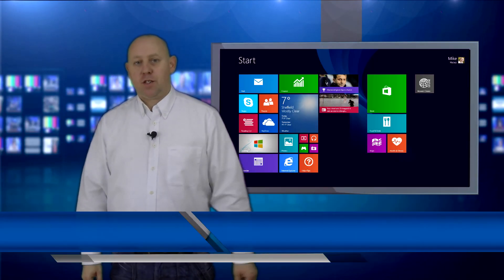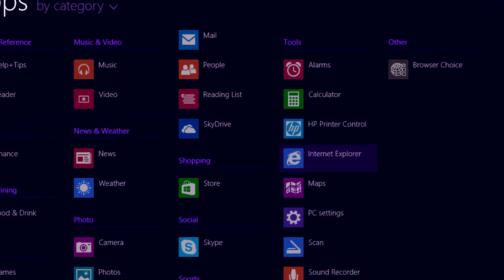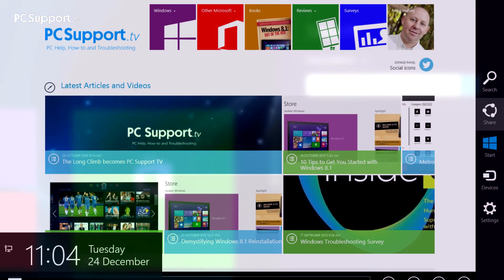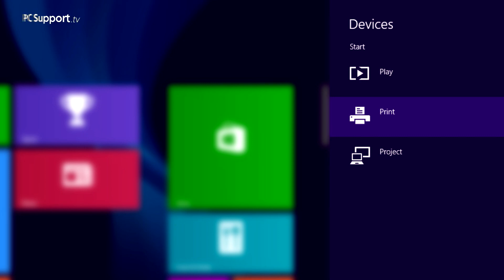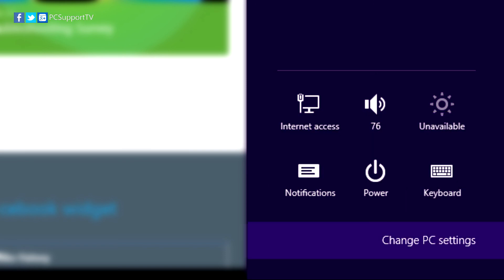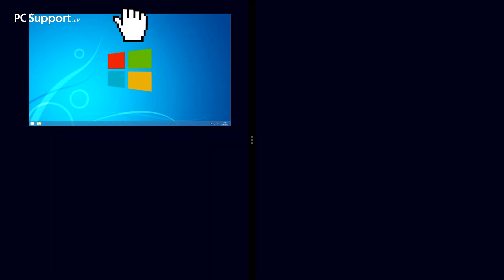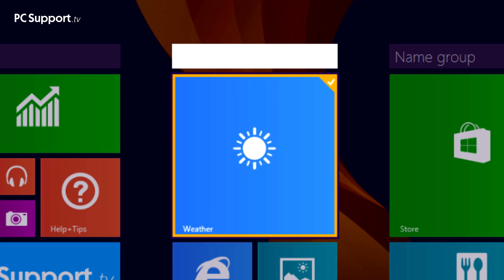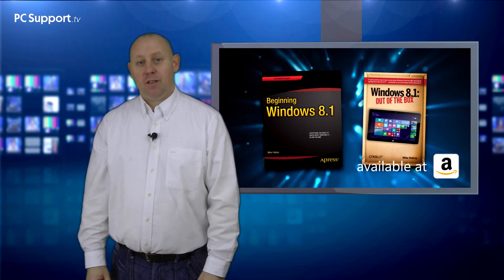Get started with the Windows 8.1 Start Screen - PC Support.tv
In this programme from PC Support.tv, Windows expert and author Mike Halsey shows you around the new Start screen in Windows 8.1, and how to get the very best from it on your laptop, tablet or PC.